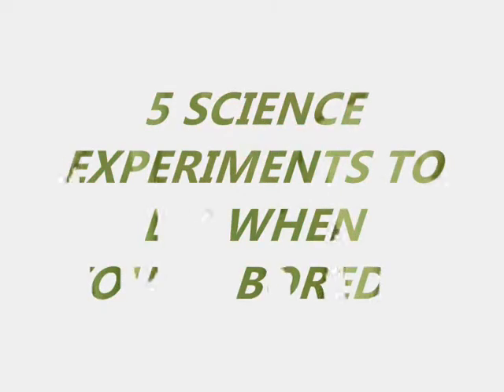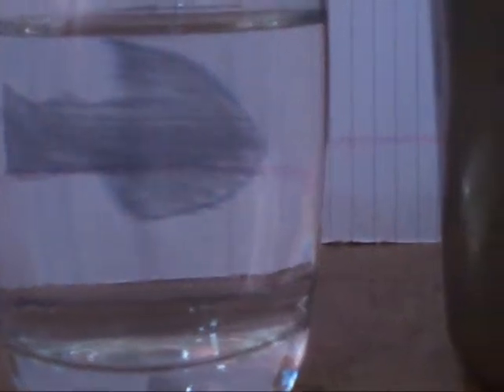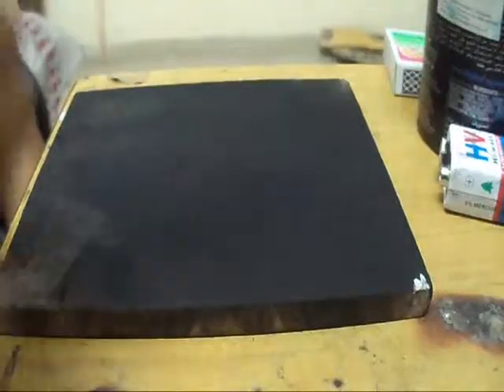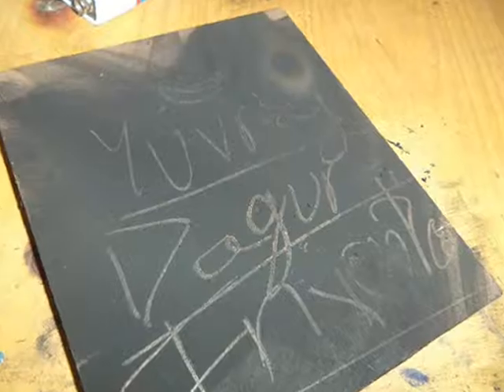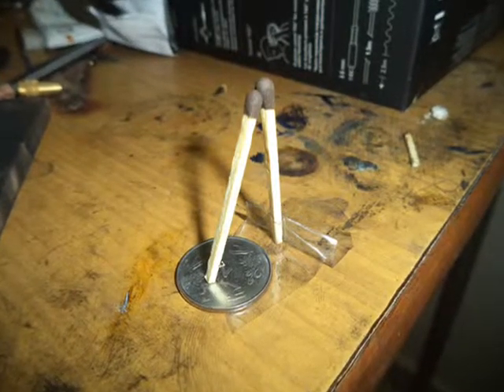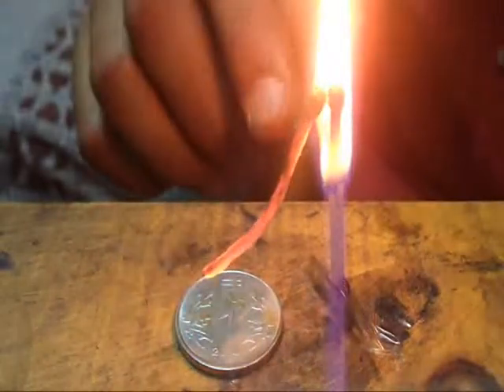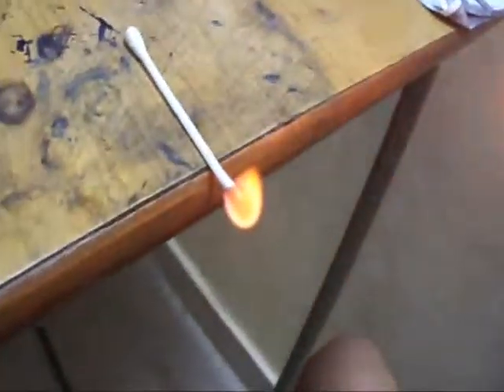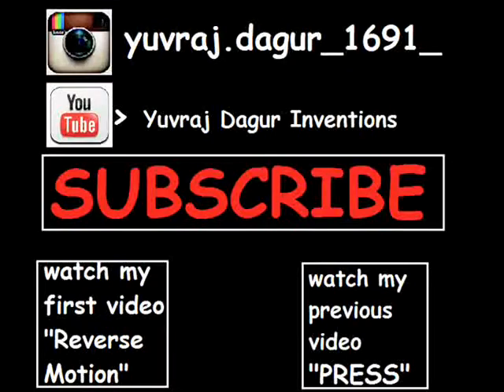5 DIY short science experiments to do when you're bored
here are 5 awesome short science experiments to do when you're bored. i'm really sorry for the delay of the video upload but I can't help it cuz the internet connection was having some problems and my school is also opened so i will not be able to upload frequently but will surely upload twice in a month.